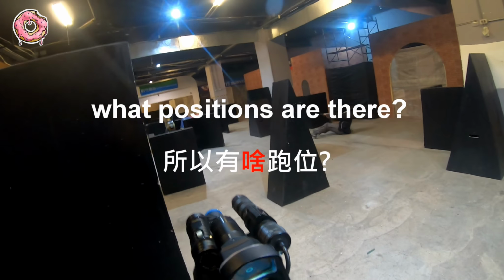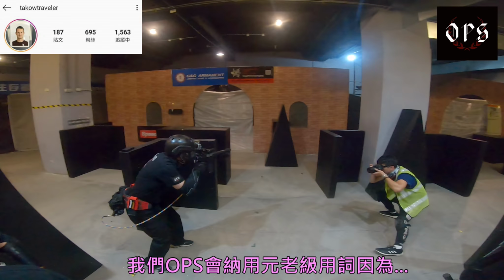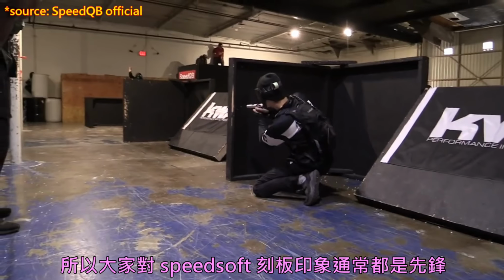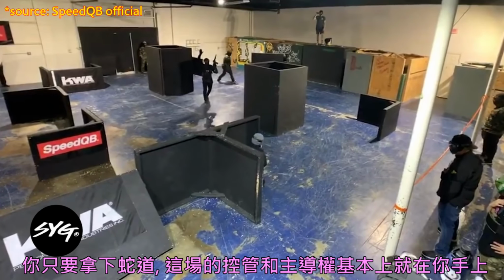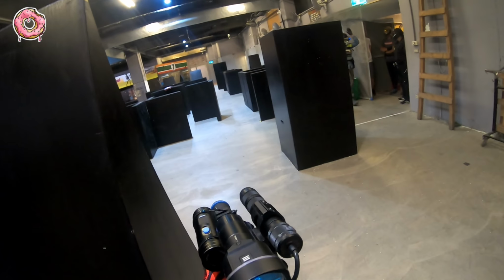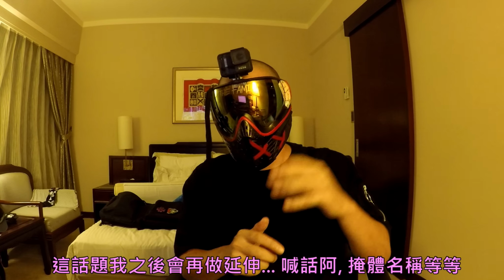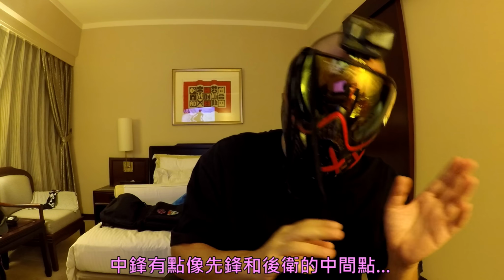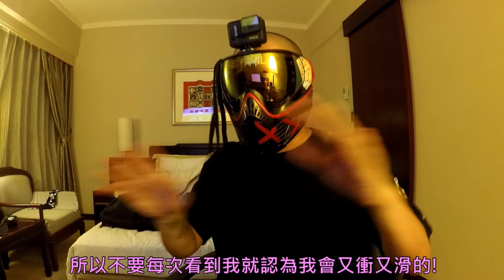SpeedQB Taiwan- positions 跑位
記得跳到2:41如果不想聽我廢話~
pls skip to 2:41 if u dont wanna hear me jabber

FB- N00b soft (two zeros)